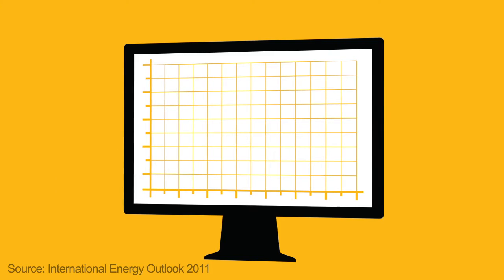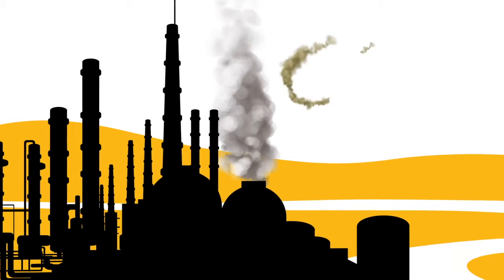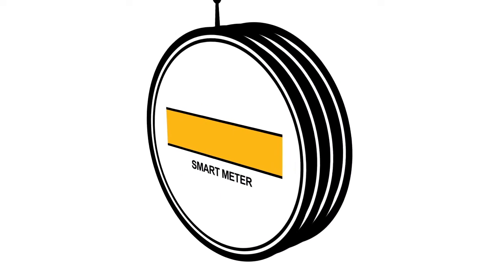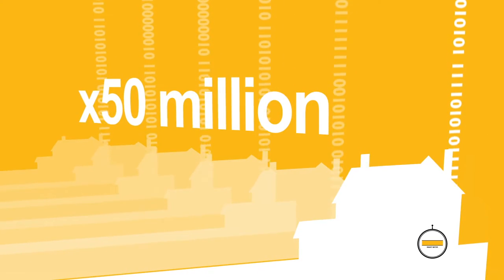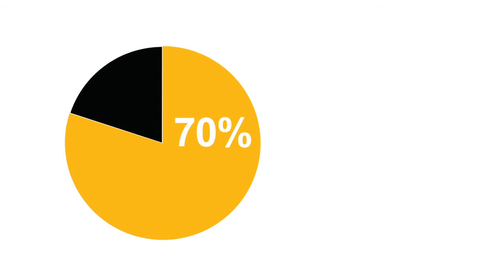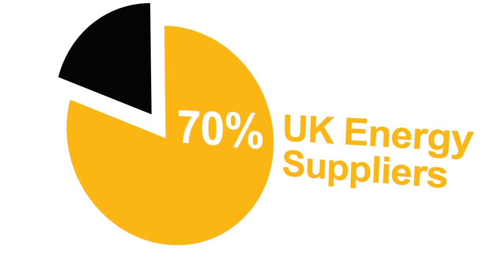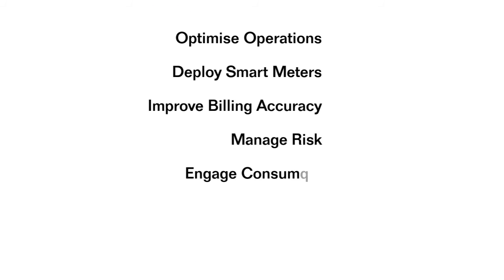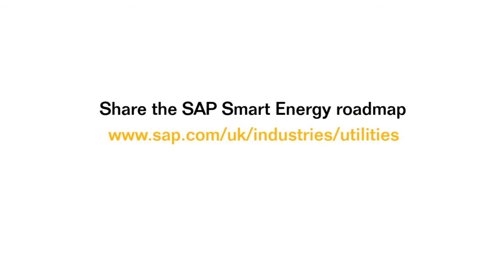The SAP Smart Energy Journey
How SAP can help you prepare for the smart meter switchover and beyond.

Energy efficiency must become a shared priority for providers and consumers. The journey towards Smart Energy starts with making intelligent use of the data from Smart Meters. This short animated video shows how energy providers can capitalise on the opportunities presented by the national Smart Meter deployment. Discover how SAP can help you manage, process and analyse information to extract the kind of business revelations that will empower you to make smart decisions, transform your operational effectiveness and achieve real competitive differentiation.